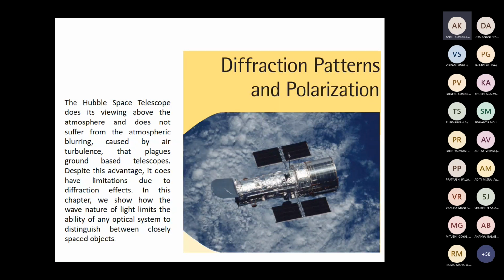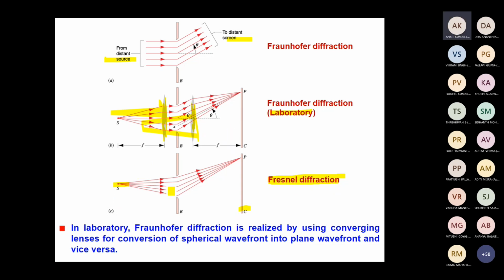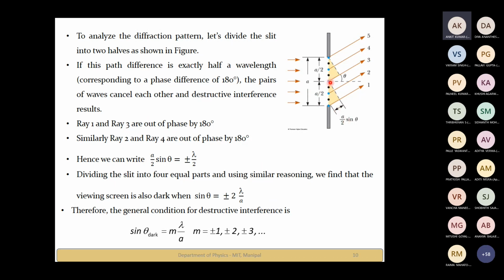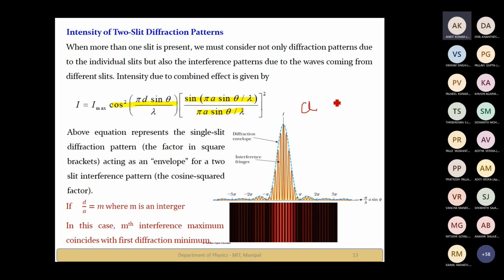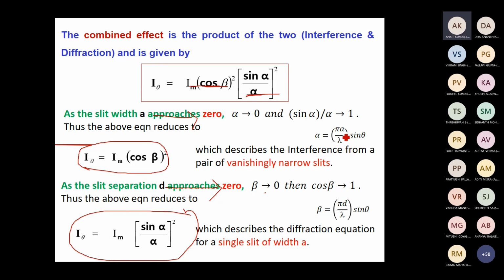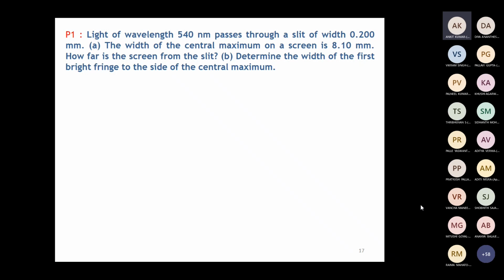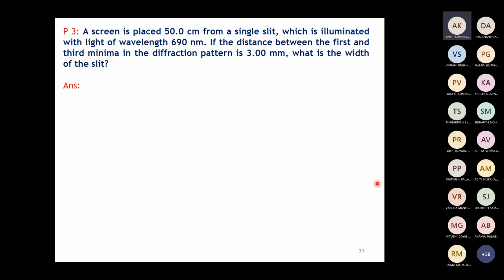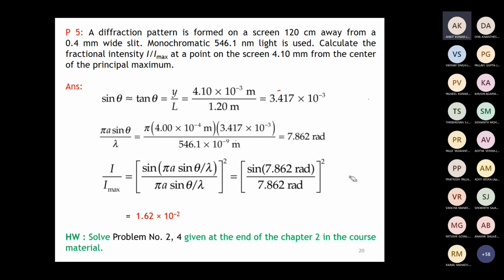EP Lecture 5